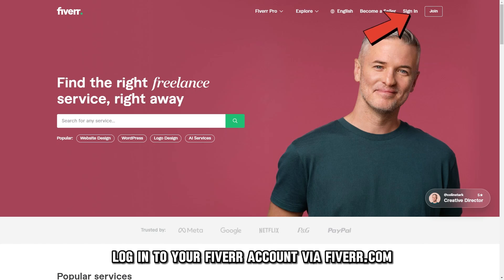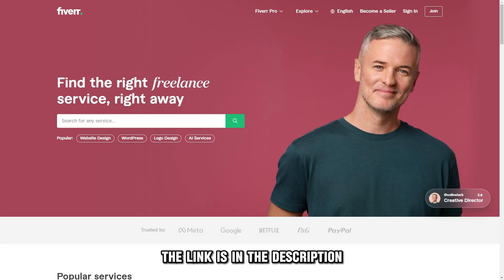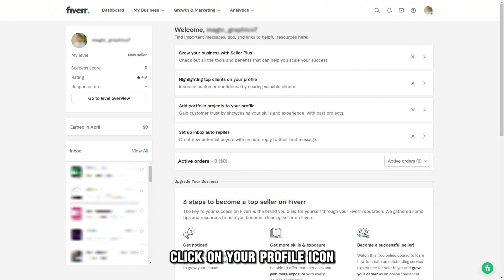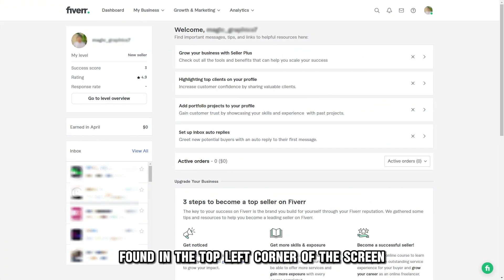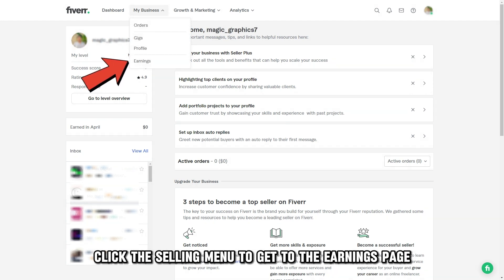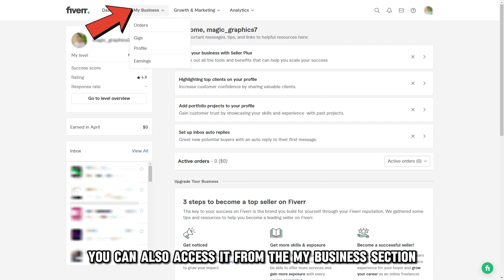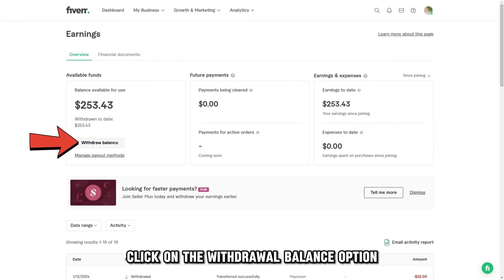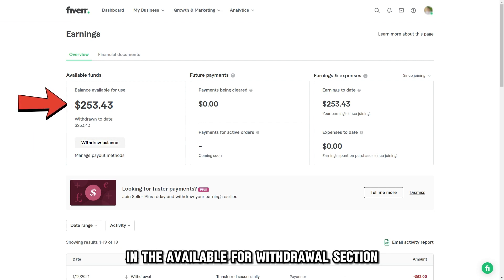How To Withdraw Money From Fiverr (How To Transfer Your Earnings/Balance Out From Fiverr)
How To Withdraw Money From Fiverr (How To Transfer Your Earnings/Balance Out From Fiverr). In this video tutorial I will show you how to withdraw money from Fiverr.

Follow these steps to withdraw money from your Fiverr account:
1.
2. Click on your profile icon, found in the top left corner of the screen.
3. Click the Selling menu to get to the Earnings page. You can also access it from the My Business section.
4. Click on the Withdraw Balance option.
5. Check your account balance in the Available for Withdrawal section.
6. Checkout with the payment option you added. For instance, you can click on PayPal to withdraw your funds via PayPal wallet.
7. Alternatively, you can click on Bank Transfer to withdraw the money to your linked debit card.
8. Click on the Confirm Withdraw option.
9. You will receive a confirmation email regarding the withdrawal request.

Can you withdraw Fiverr earnings in your local currency?
Yes, you can withdraw money from Fiverr in your local currency. Just update your currency withdrawal settings in the confirmation window.